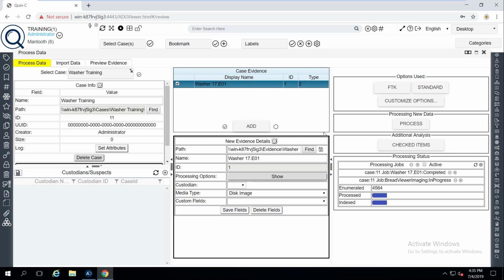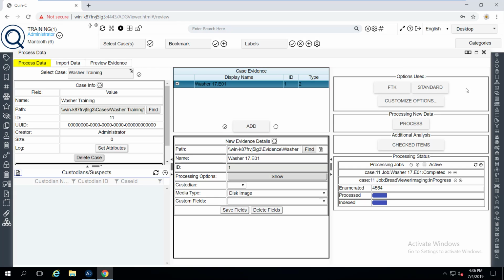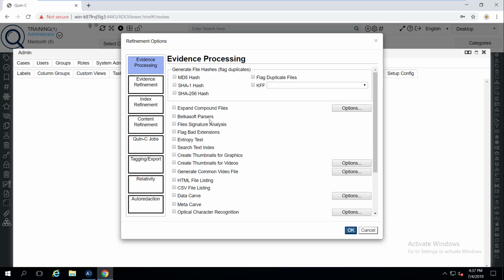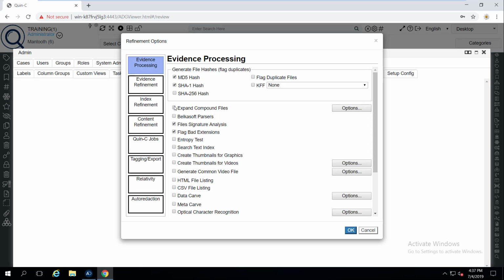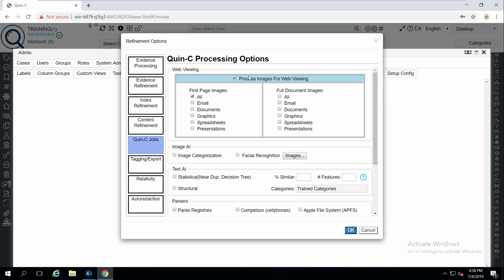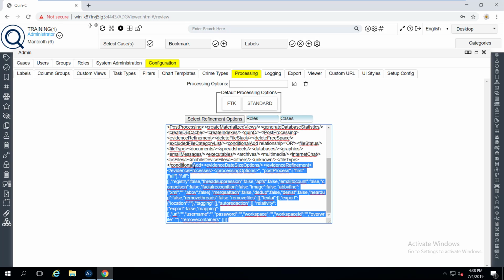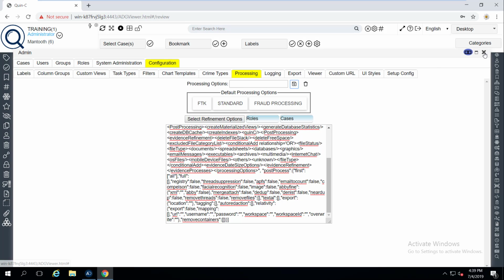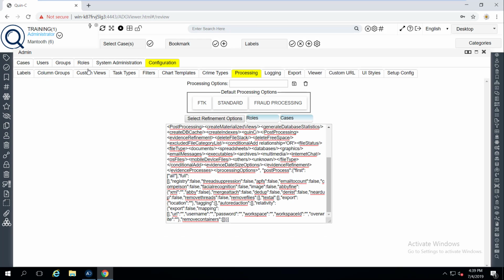Custom processing profiles